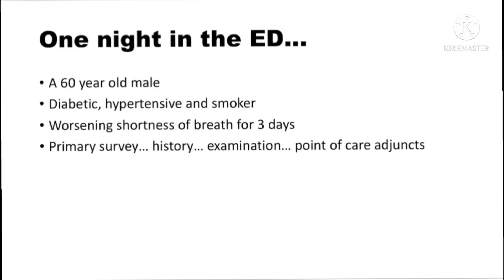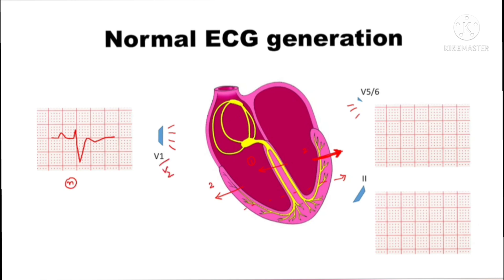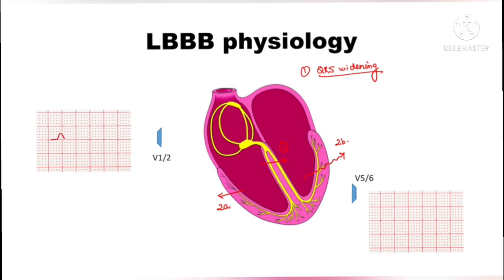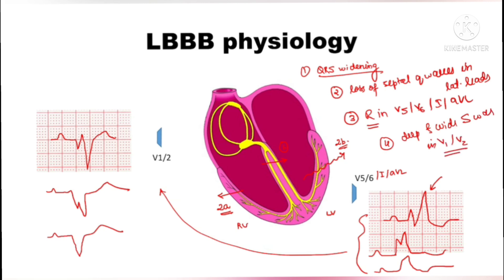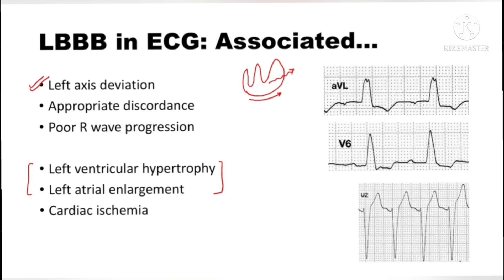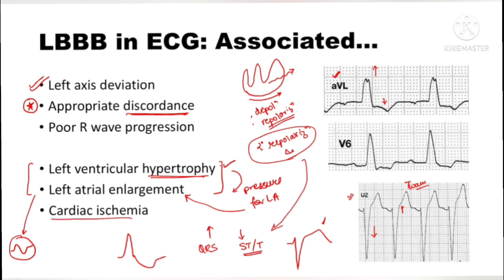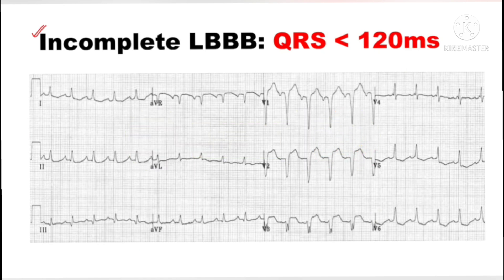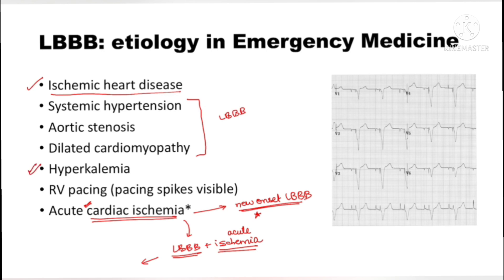What is Left bundle branch block? LBBB made easy!! Emergency ECG/EKG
Hi! This video addresses the following queries:
▶ Conduction abnormality in left bundle branch block (LBBB)
▶ ECG changes in LBBB
▶ Diagnostic criteria of LBBB
▶ Causes of LBBB
▶ Other ECG changes in LBBB

?sub_confirmation=1 ✅

Who Am I?
I am Dr Naman Agrawal. I am trained in Emergency Medicine from AIIMS New Delhi. I am a practicing emergency physician and I love teaching.I have spoken and delivered lectures in many National and International conferences, symposia, and events.

My areas of interest are:
▶ Emergency cardiology
▶ Resuscitation
▶ Simulation-based teaching
▶ Medical education
▶ Systems building and automation
▶ Emergency ultrasound

I continue to learn more, refine myself, and strive towards the goal of affordable, universal, and world-class emergency care for all in India. ✌✌